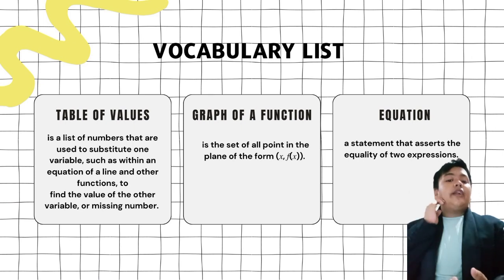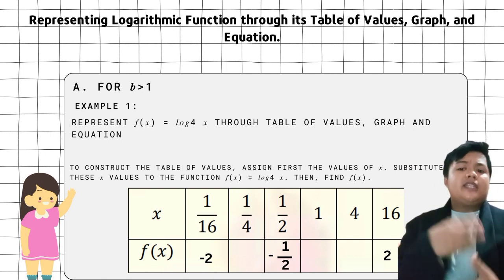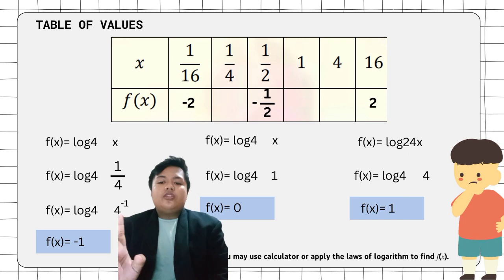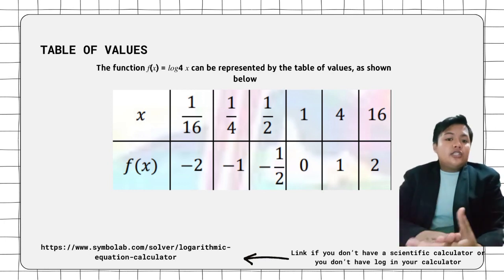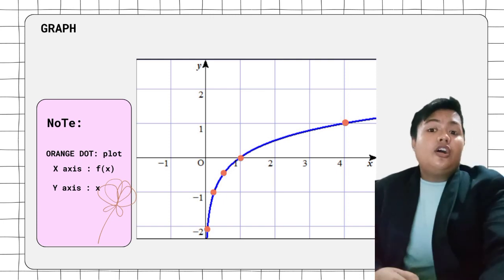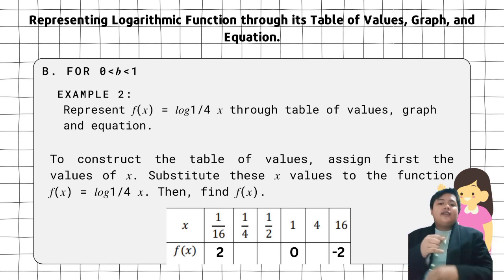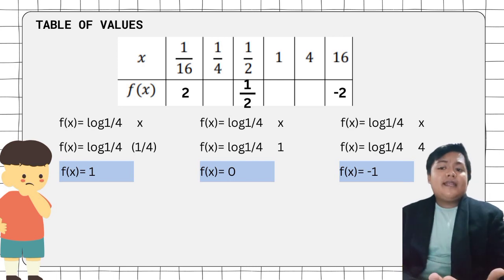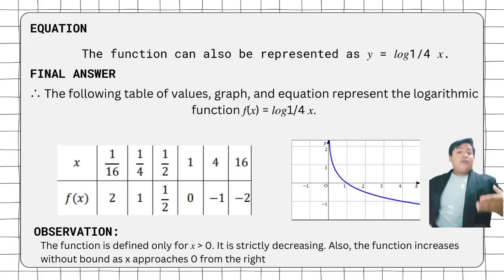REPRESENTING LOGARITHMIC FUNCTION THROUGH ITS : (A) TABLE OF VALUES , (B) GRAPHS, (C) EQUATION.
This is Our teporting in General Mathematics I can't send it in MESSENGER because of it's capacity is exceeding!